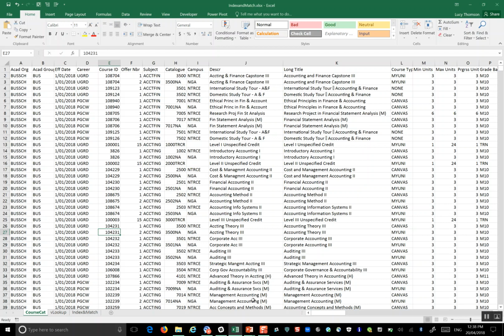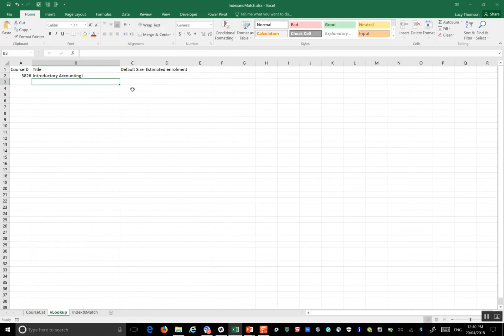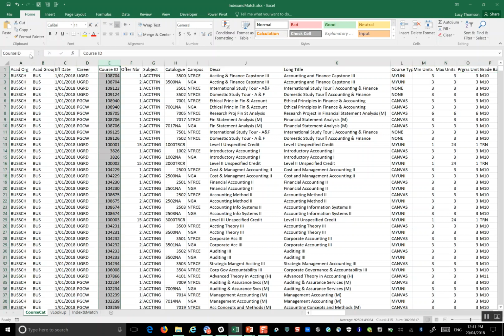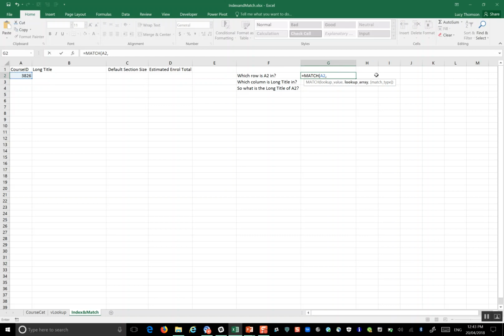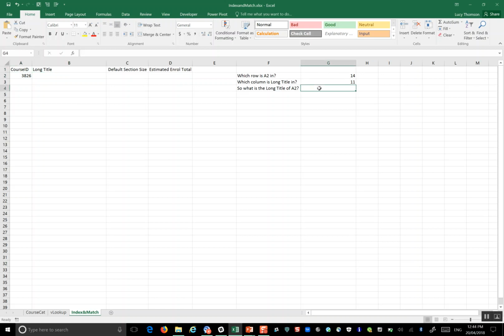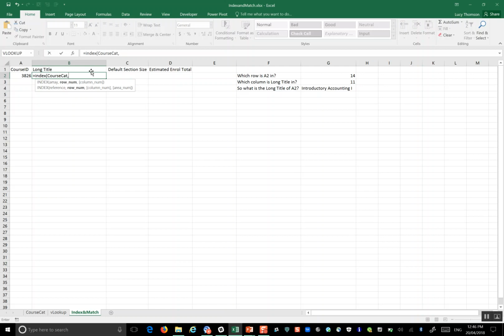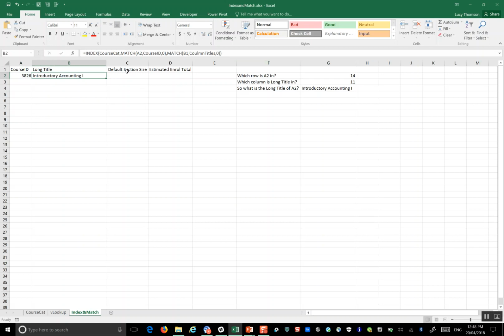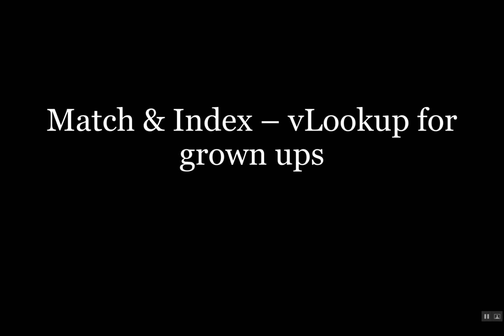Index and Match - vLookup for grown ups